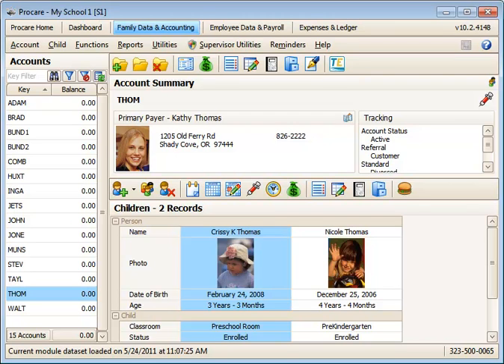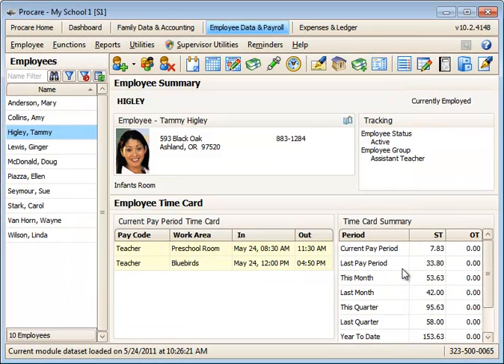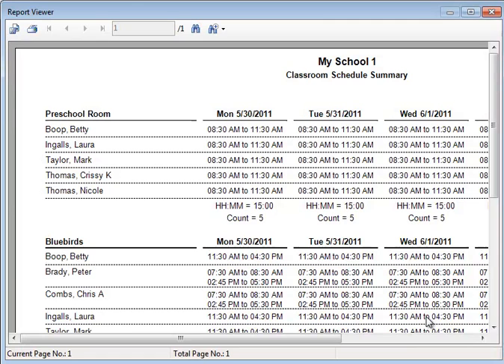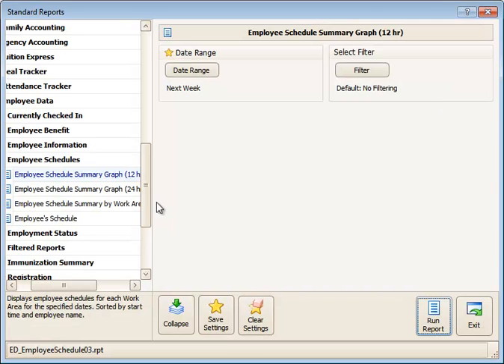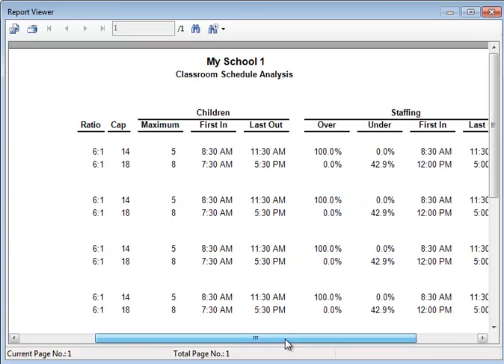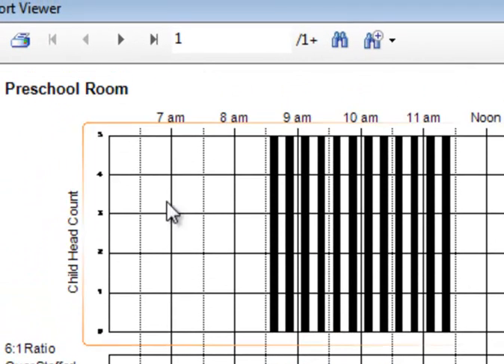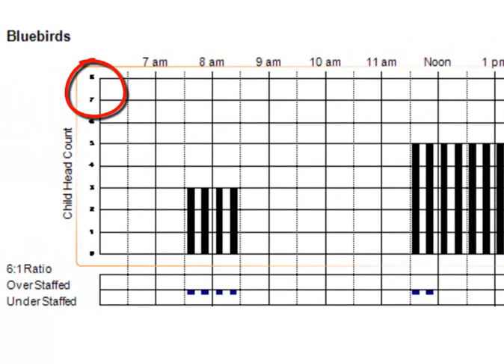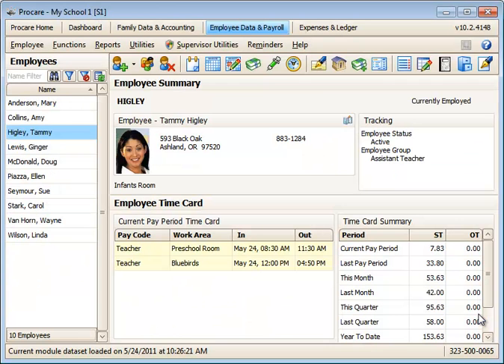Forecasting Staffing Needs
Use child and employee schedules plus schedule analysis reports to manage staffing needs in the future.